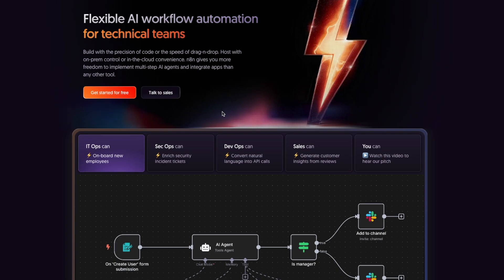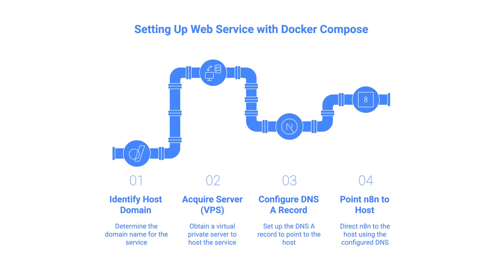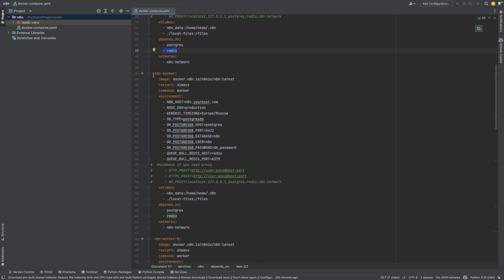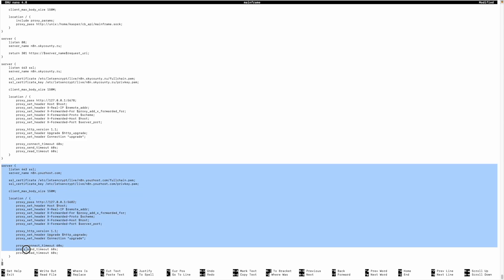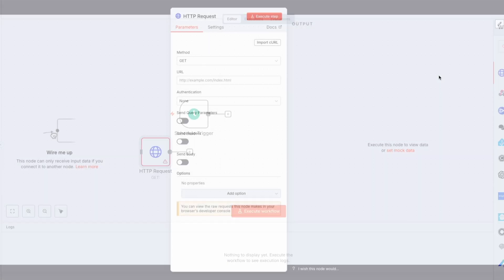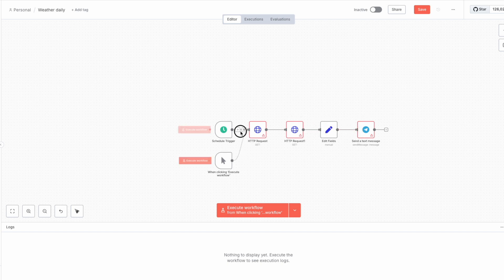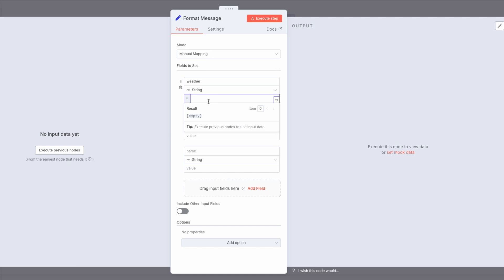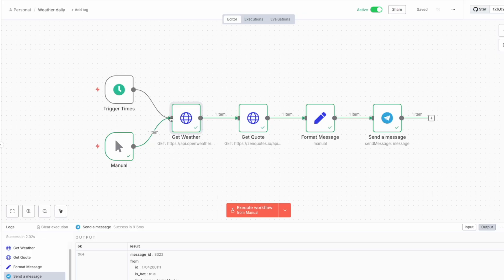Self-Hosted N8N Setup with Docker - Full Guide + Why It Beats Cloud Automation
Want full control over your automations?
This video is your complete guide to setting up N8N self-hosted using Docker, PostgreSQL, Redis, and Nginx everything you need to build a secure, cost-effective, production-ready automation platform.

🎯 What you’ll learn:
- How to run N8N with Docker in your own infrastructure
- Why self-hosting gives you more power than cloud solutions
- How to secure it with PostgreSQL, Redis, and Nginx
- How to build a real workflow that sends Telegram alerts when a site goes down

Save money, stay in control, and scale your automations like a pro.

Chapters:
00:00 Intro – Why N8N Self-Hosted Is Worth It
00:31 What Is N8N? + Real-World Use Cases
01:23 Why Self-Hosting Beats Cloud (Data, Cost, Control)
01:50 What You Need Before Setup (Host, DNS, Server)
02:27 Docker Compose File Overview
04:23 Setting Up SSL and NGINX
05:11 Accessing N8N + First Workflow Demo
09:52 Running and Testing the Workflow
10:29 Final Thoughts – Save Money, Own Your Automation